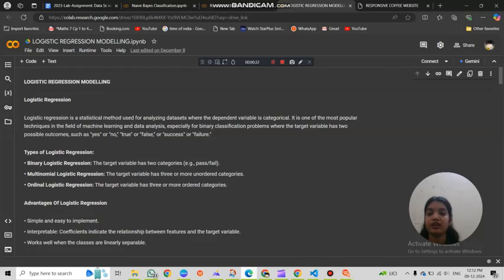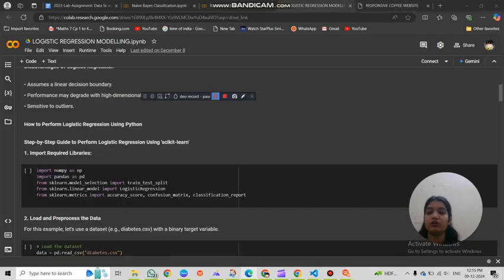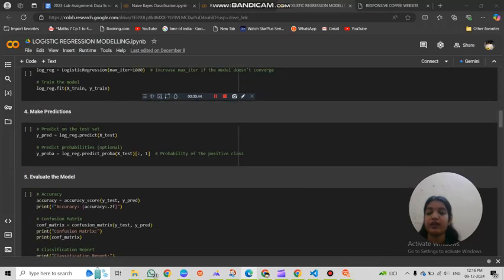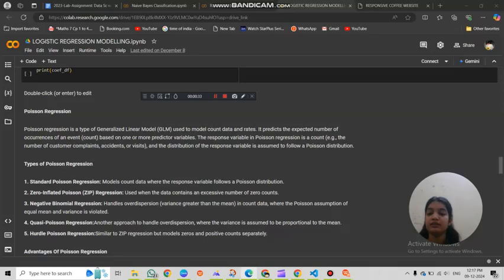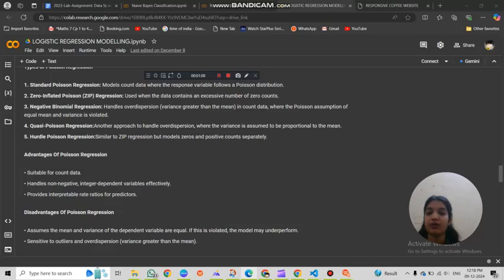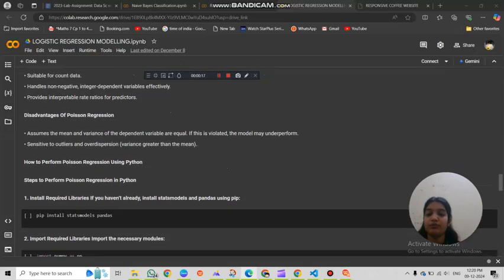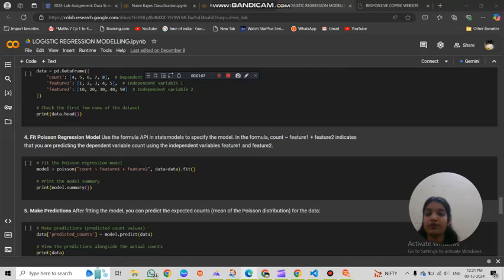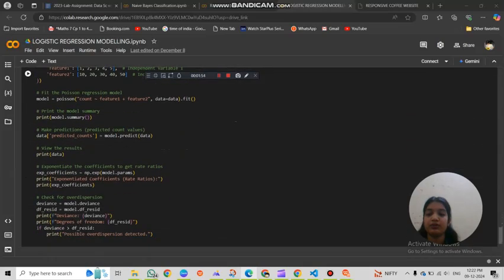LECTURE 11 LOGISTIC REGRESSION MODELLING Made with Clipchamp